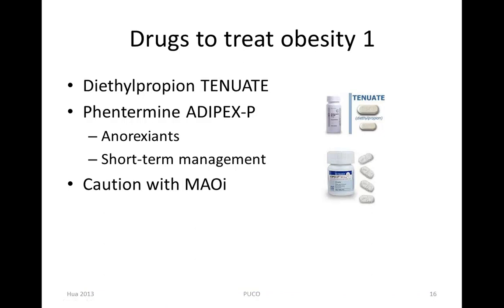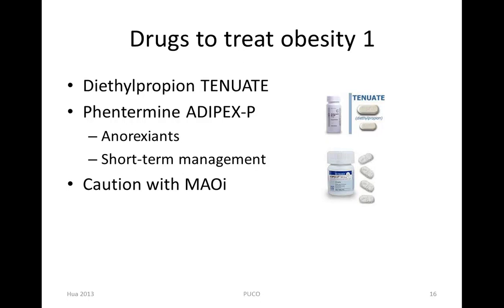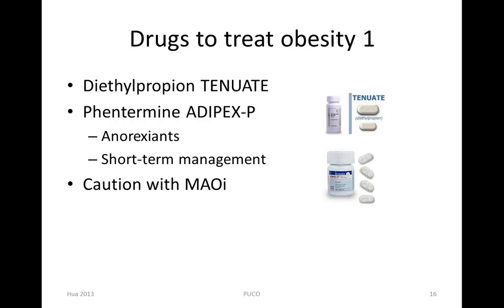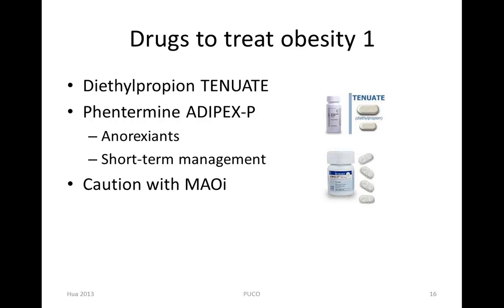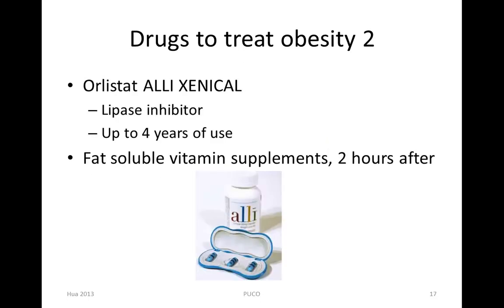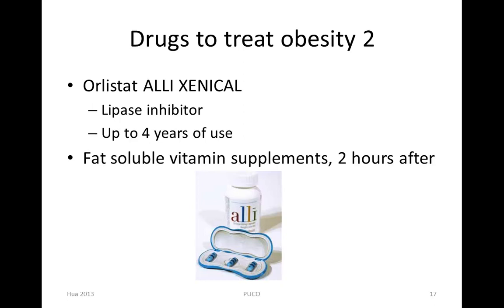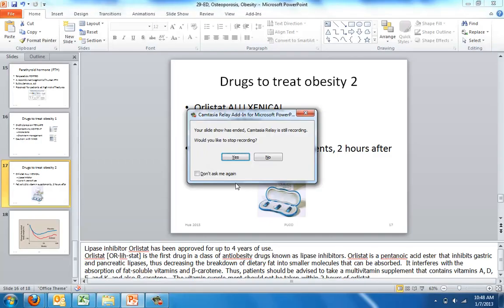Drugs to treat obesity-OPT541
Summary for drugs to treat obesity.